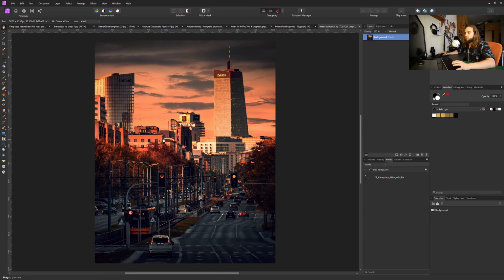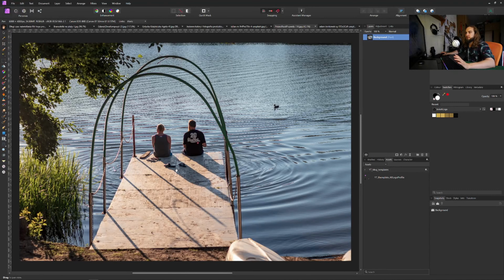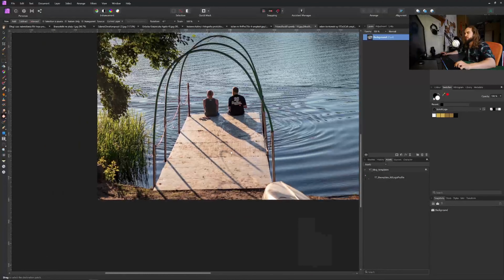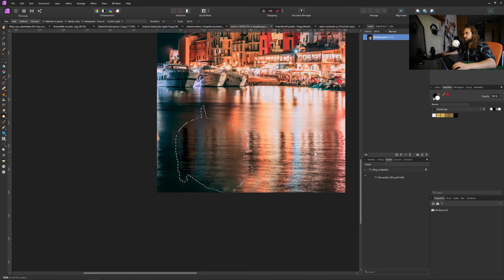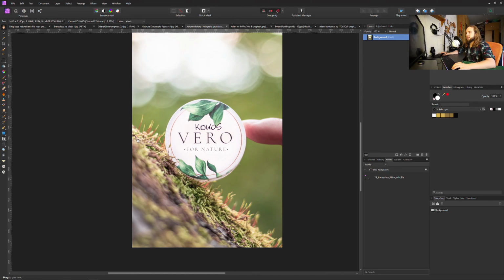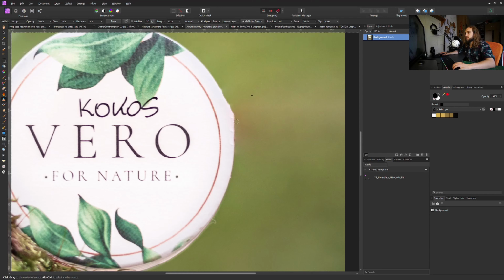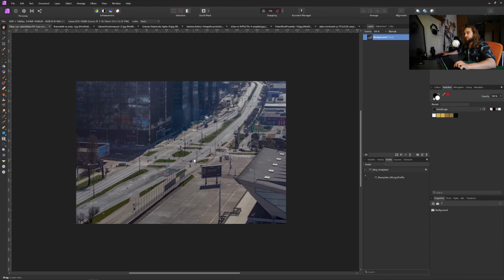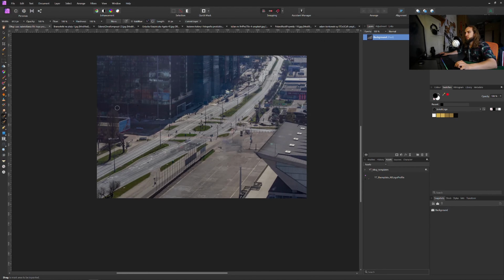How to remove unwanted object in affinity photo - 7 examples ! | Affinity Photo beginner tutorial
Hi !🖖
Today i will go through couple of examples on how to remove unwanted objects in Affinity Photo. Together we will remove logos, signs, a boat, stickers and clean up some snapshots from holidays.

Timestamps :
00:00 Intro
00:15 Example 1 - how to remove company names from cityscape
02:35 Example 2 - how to remove unwanted object from holiday snapshot
06:27 Example 3 - how to delete and element from a photo
08:50 Example 4 - how to remove a logo from items in product photography
11:18 Example 5 - how to clean up street photography
12:00 Example 6 - how to remove distractions or just crop it
13:00 Example 7 - Inpaint tool possibilities in a busy cityscape
14:27 Summary and ranting about how hard it is :D

The tools we will be using are as follow :
Inpaint brush - the most basic, crucial and generic approach that requires some particlar conditions
Patch too - simply drag and fill the patch with similar elements
Smudge tool - make it more realistic with making the color gradient fall off

The inpaint tool is our workhorse in that case. If anything You should remember this one thing : THE MORE PRECISE THE SELECTION THE BETTER IS THE RESULT.

Remember that removing anything from a photography depends on the photo itself and especially the surroundings of the thing we want to get rid off. Easy part is when its something 'flat'. Removing bigger 3 dimensional objects is a lot harder. Especially when we would reveal something behind the object removed.

In general those tool do not generate automagically new things. They use that is already in the photo. Cloning, copying already existing parts of the image / frame and putting this inside the space we want to remove.

Photoshop / GIMP and others might work a bit different but the same rules apply. With tools mentioned above we can remove logos, remove people, remove objects, get rid of distractions and much more.